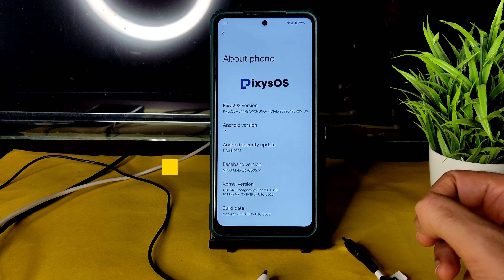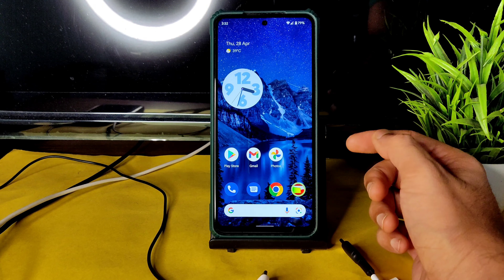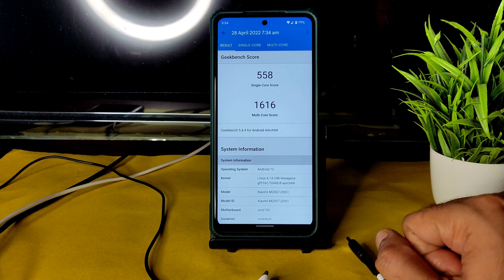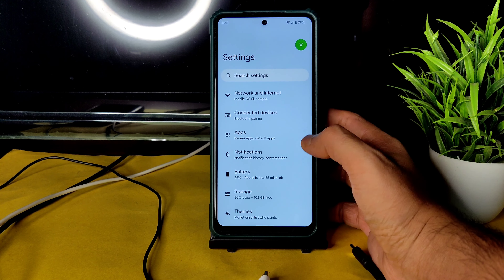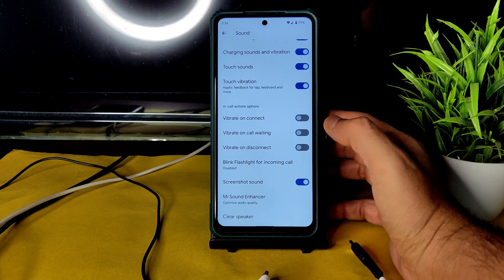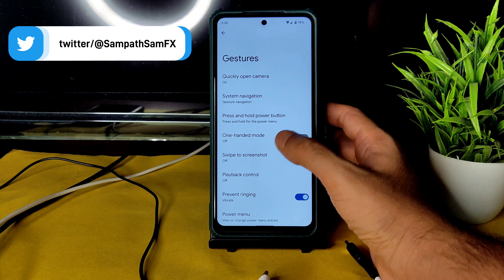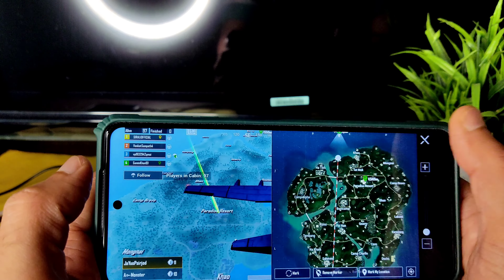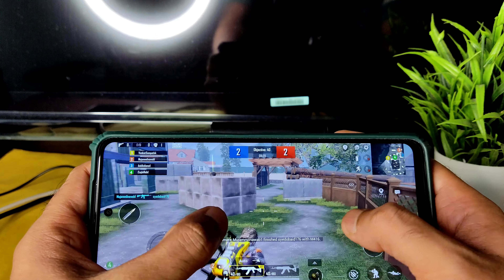Pixys OS v5.1.1 Poco X3 NFC Android 12.1 One More Gaming Rom 😜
PixysOS 5.11 - UNOFFICIAL | Android 12.1.
Released: 26/04/2022

Note:
• Firmware is not included.
You can use 12.5.5.0 firmware

By susandahal